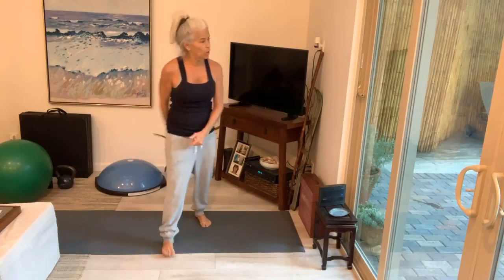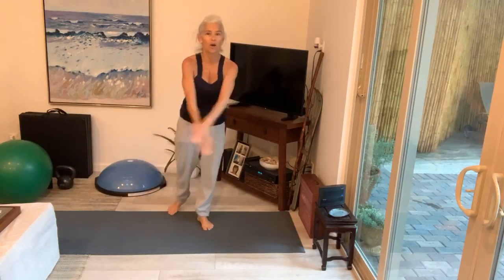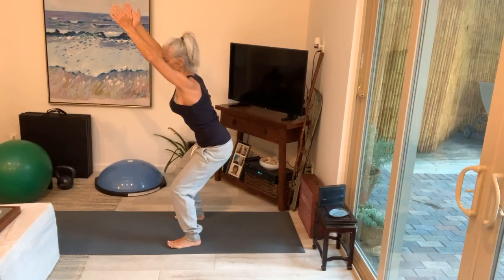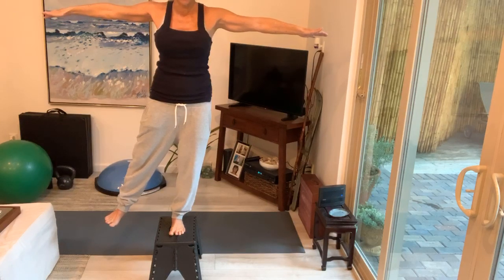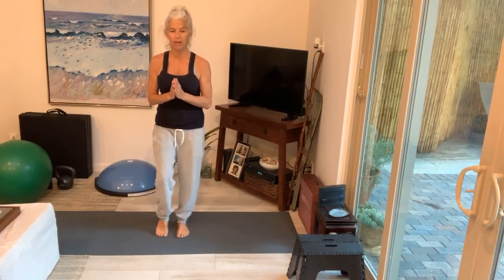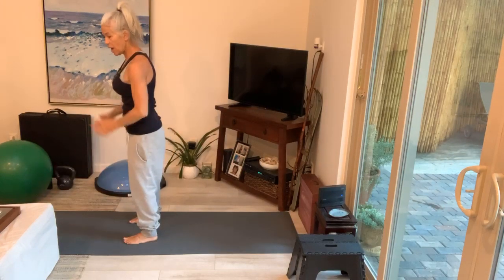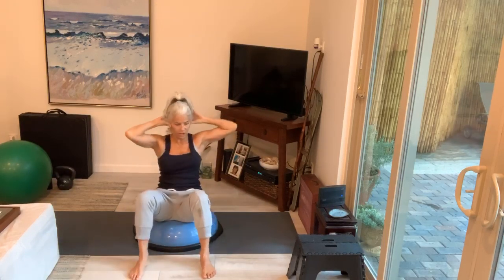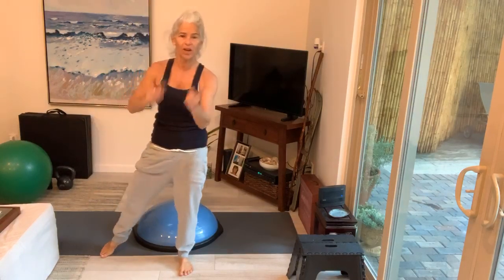BALANCE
Full body balance/ Abs triple threat